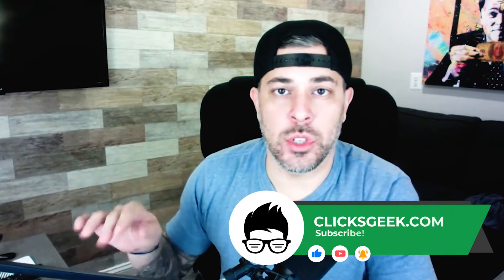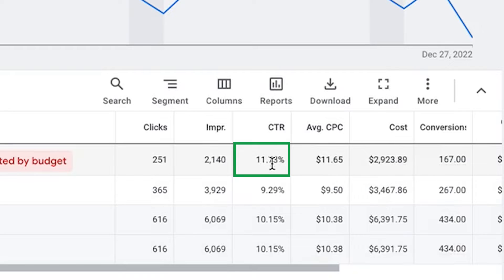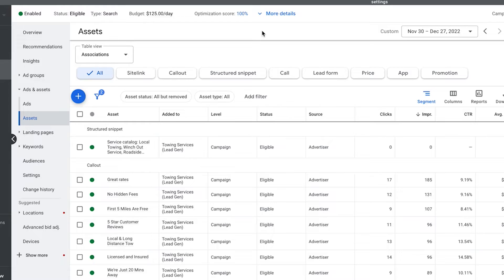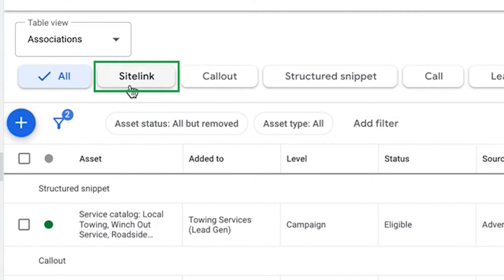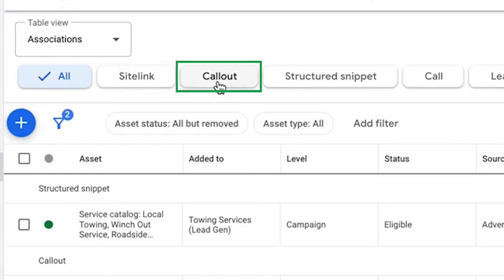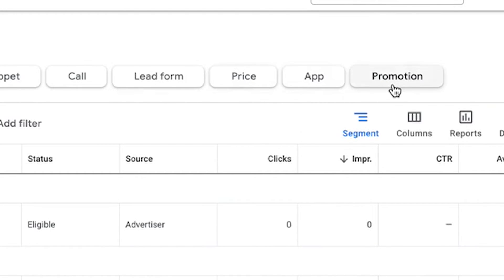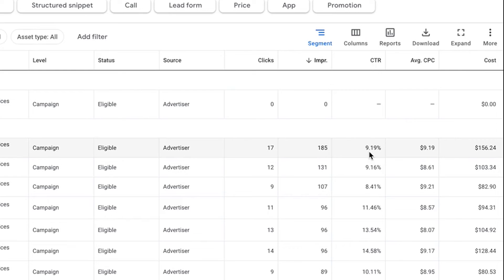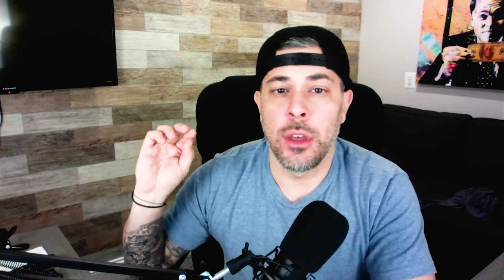Google Ads CTR Trick 🚀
How to Increase Your CTR in Google Ads

Hi guys and welcome back to the channel! In this video, we'll be going over click-through rates in Google Ads using one of our client campaigns as an example. We'll give you some helpful tips to increase your CTR in your Google Ads Campaigns, such as what ad assets are in Google Ads. We go over the various ad assets such as sitelinks, callouts, lead forms, and extensions. Enjoy the video!

⏱️TIMESTAMPS⏱️
0:00 Intro
0:10 Campaign Metrics
1:35 Ad Assets in Google
2:46 Extensions and Calls-to-Action
5:51 Wrap Up
6:07 Outro